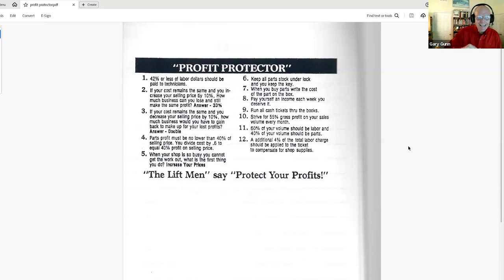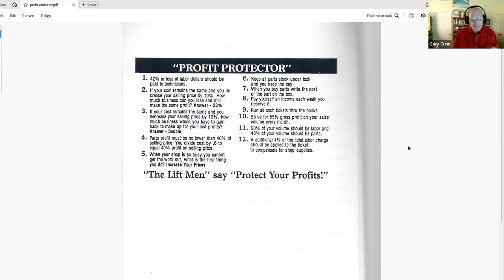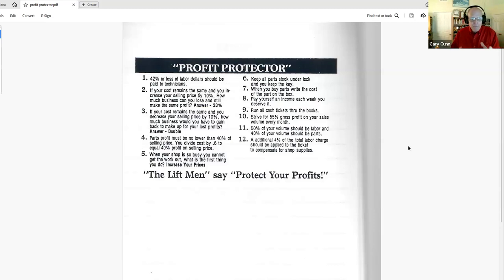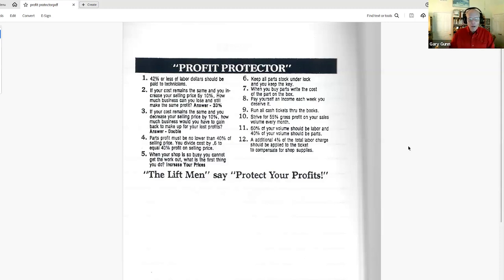Auto Repair Shop Profit Protector: 12 Tips To Make More Cash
Gary finds an old 12-step formula for automotive service center owners that still works today: The Auto Repair Shop Profit Protector. How can you increase profits in your automotive service center? Listen to these tips and take a look at your books. Examine your labor rates, parts margin, mechanic technician salaries, parts inventory policies. Are you as an owner even paying yourself?? Apply these principles to your automotive business and watch profits go through the roof!

Showcase is a podcast series focused on Automotive Repair Shop Owners. Since 1979, Gary Gunn, AAM has worked with owners in both equipment sales and business coaching. Now, Gary brings his experience and expertise to shine a spotlight on industry success stories and share tools to help others take their shops to the next level.

Visit AutoShopShowcase.com to sign up for monthly business mentoring with Gary Gunn for your auto repair shop.